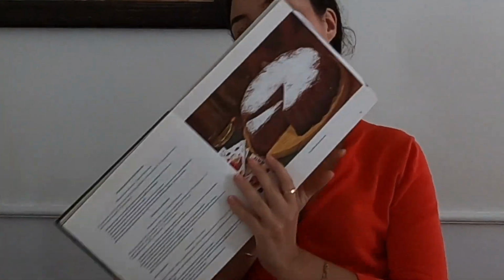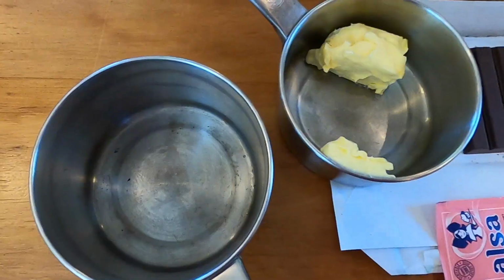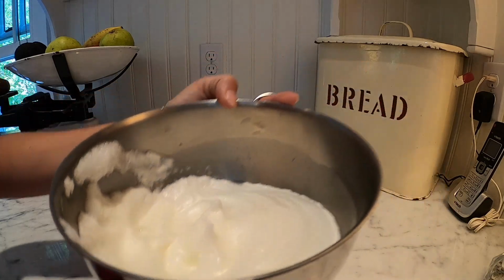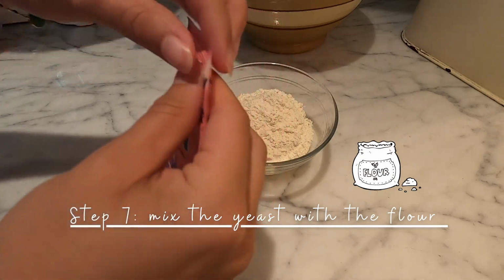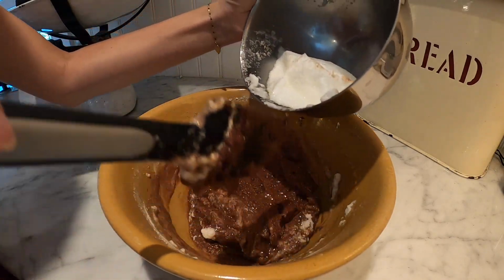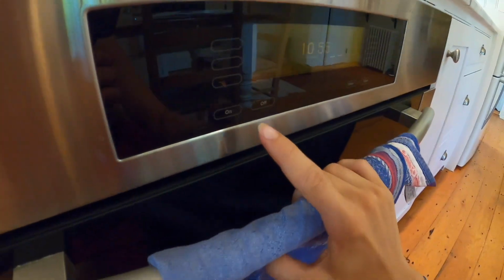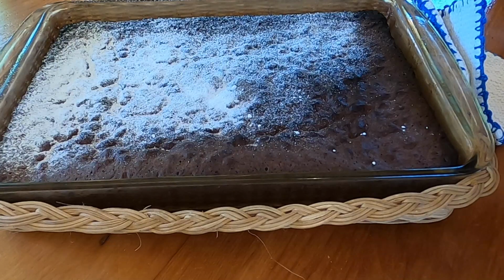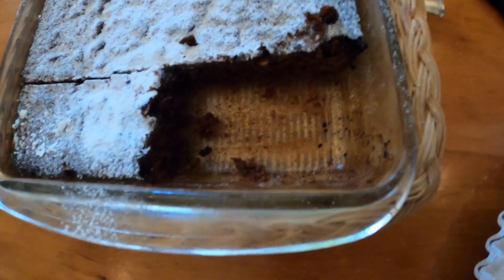How to make THE PERFECT FRENCH CHOCOLATE CAKE recipe: EASY CAKE RECIPE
Hi everyone,
Here is my quick and easy French chocolate cake recipe! It only has 7 ingredients and takes about 45 minutes to make and 55 minutes to bake in the oven.

Ingredient list starts a 1:14

Perfect easy recipe to learn in the summer of 2020
You can watch this before making your cake to prepare OR get the ingredients ready and cook with me (by pausing the video as you go). I hope you love this French chocolate cake as much as I do!
Xoxo Julie

Measurements in USA metrics:
100g is 3.5oz
200g is 7oz
180C is 350F